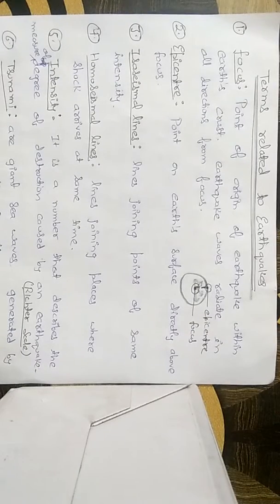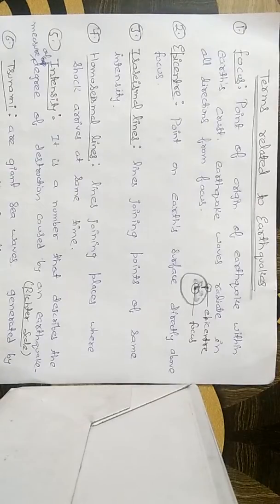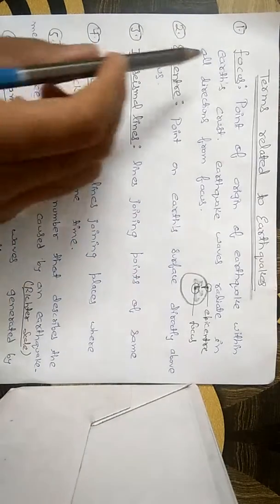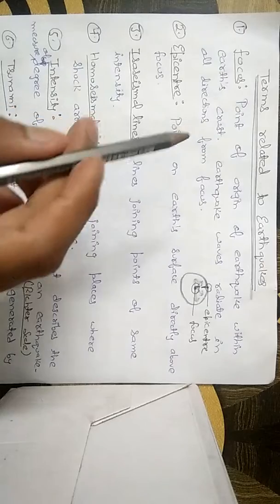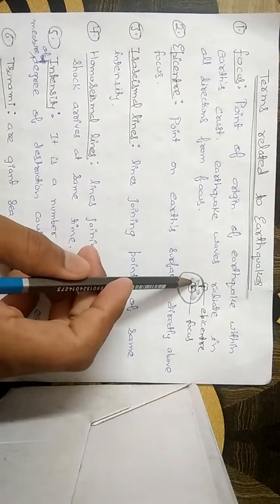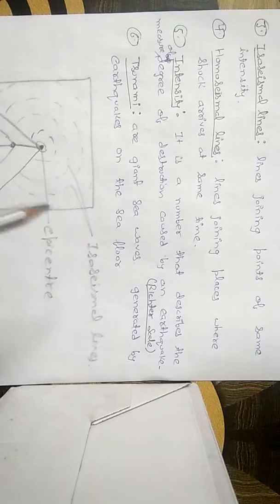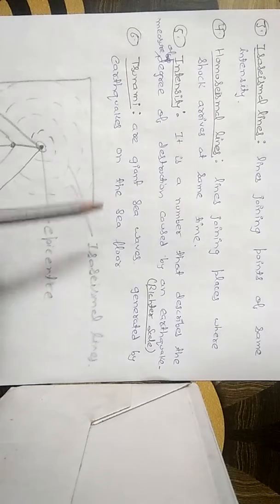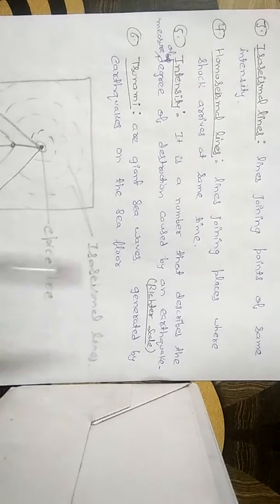TERMS RELATED TO EARTHQUAKE (ENGLISH) (WITH NOTES)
Terms related to earthquake explained in english